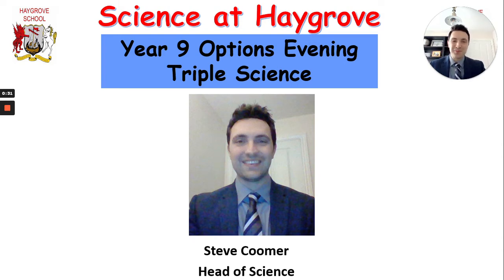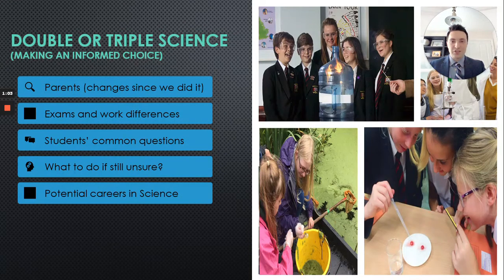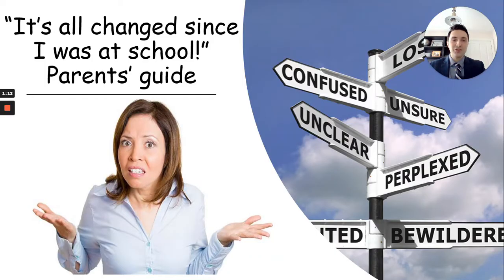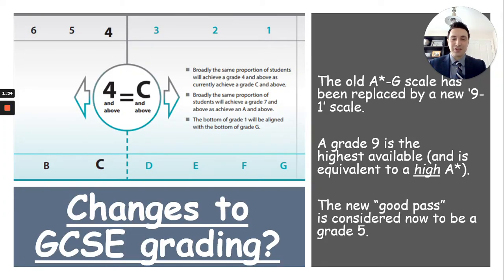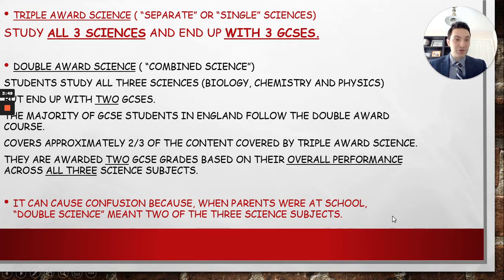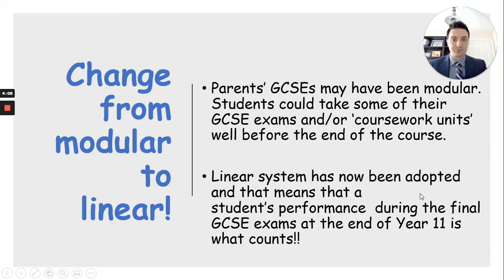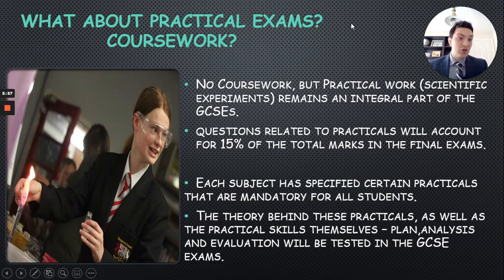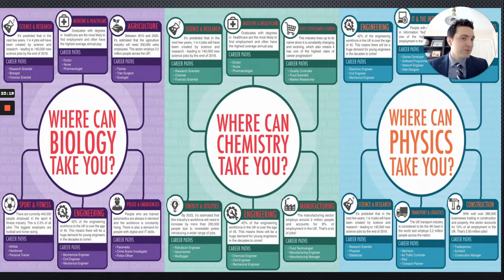Triple Science FV